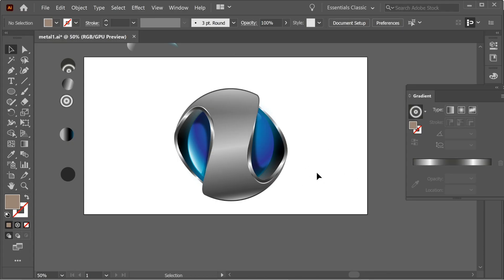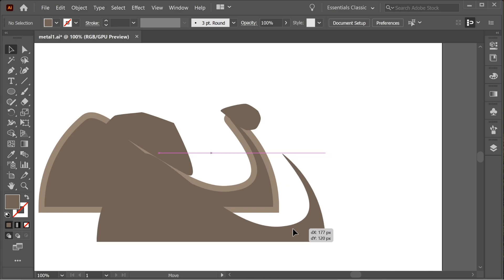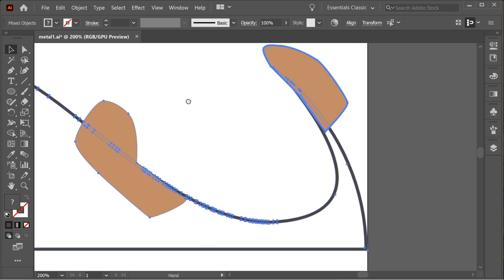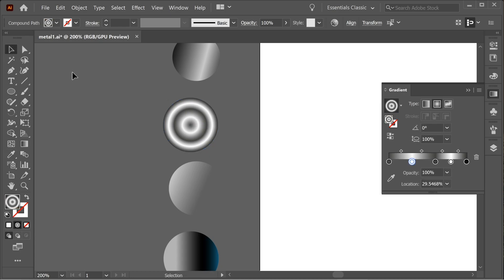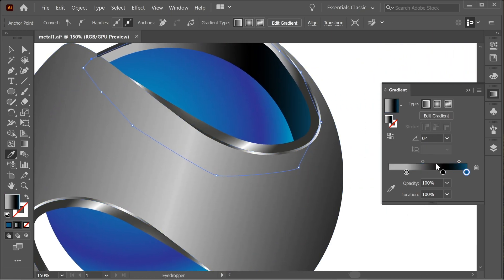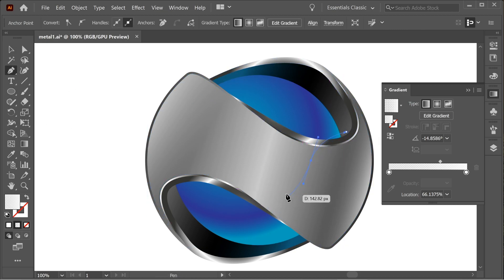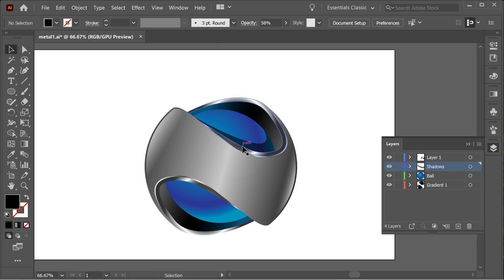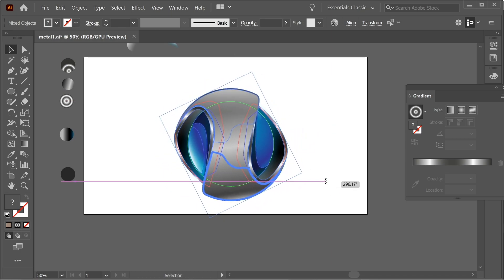Glowing Ball LOGO | Adobe Illustrator Art Drawing Tutorials [2020]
This Artwork tutorial helps you learn how to draw Metalic Glowing ball Logo using Adobe Illustrator Art. A 2020 illustrator Art Editing Tutorial from a series of ArtStyle Studio Drawing tutorials for beginners showing an illustration that features illustrating a glowing ball using illustrator shapes, and drawing over it a cover with a metalic effect.

⏩ Chapters:
Intro: (0:00)
Editing: (0:13)
Result: (15:40)

Help the channel grow and gain access to more very short illustrator design videos for beginners on a daily basis